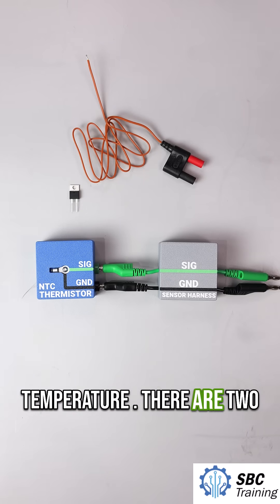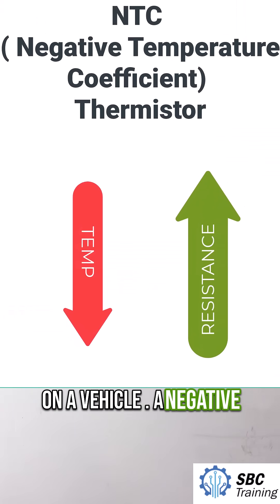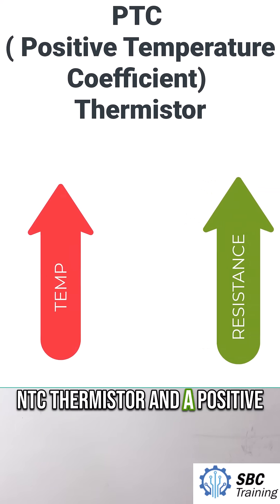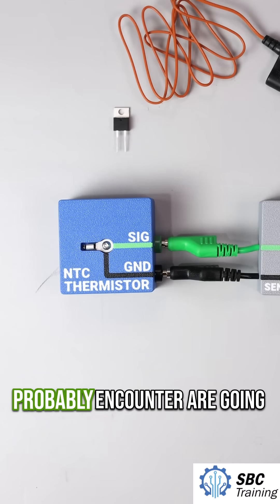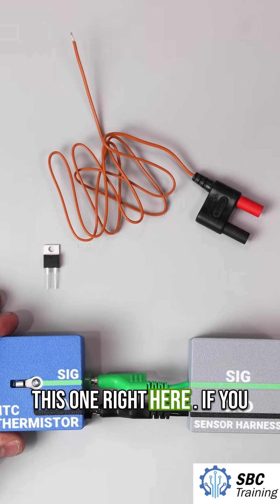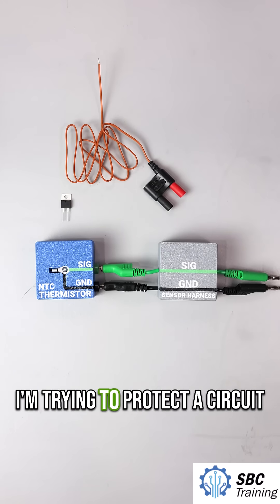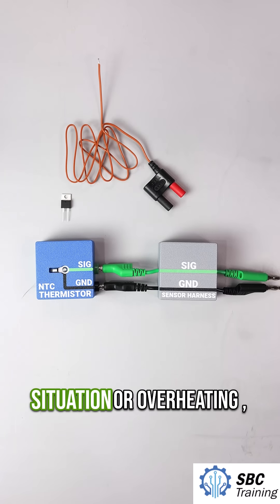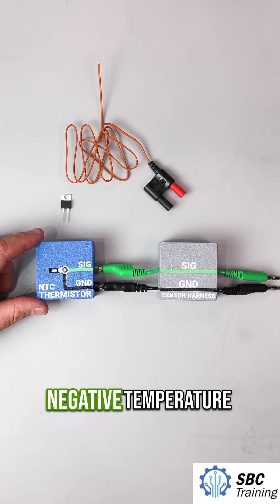Thermistors Explained – How Temperature Sensors Work in Vehicles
In this video, we break down how thermistors work and why they're so common in automotive systems. You’ll see a live demo of an NTC thermistor reacting to heat and learn where these sensors show up in real vehicles—like coolant temperature sensors, intake air sensors, and HVAC systems.

Whether you're teaching, learning, or troubleshooting, understanding thermistors is key for interpreting sensor data and diagnosing modern electrical systems.

🧰 Training Tools and Courses:
🔧 Interested in the training tools featured in this video?